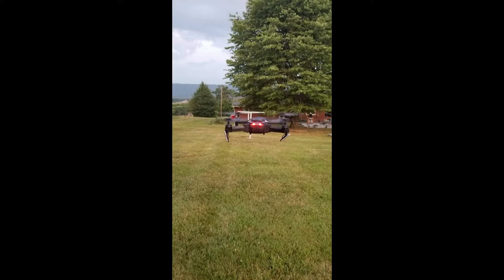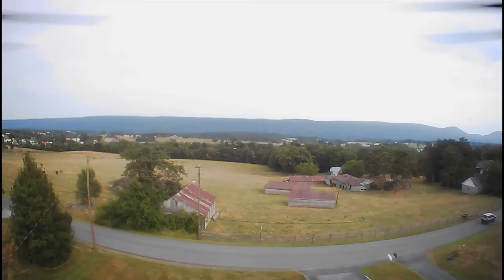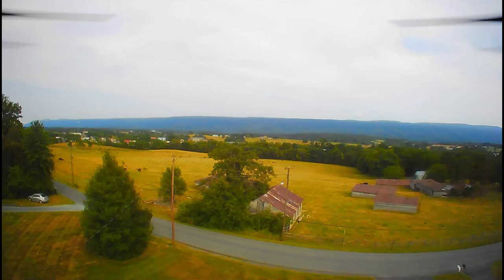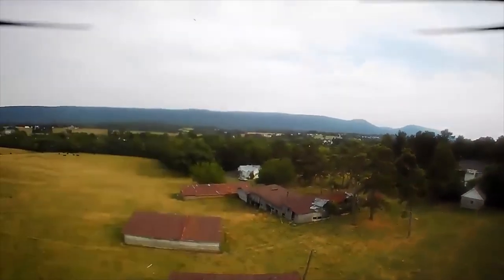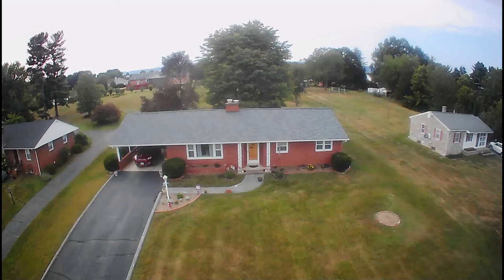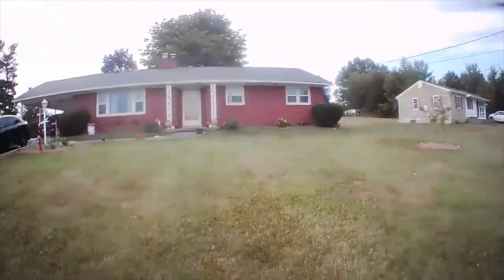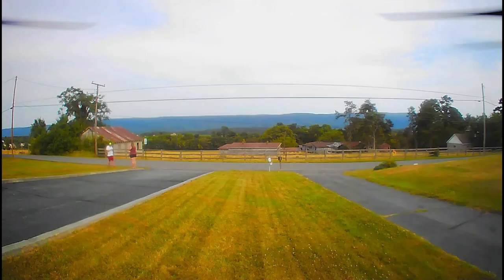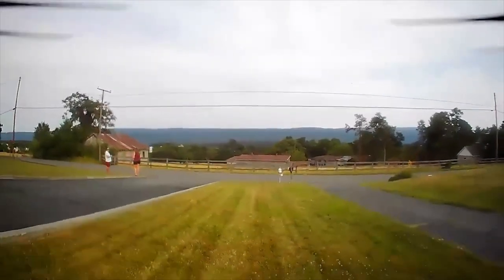Eachine 511s Drone Review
Discussion of my Eachine 511s Drone taking daylight photographs and videos.

This is the second time I have used this drone and the first time during normal daylight conditions. In this video I discuss what I found out about the drone and how it performs in the daytime, especially in regard to picture and video production.